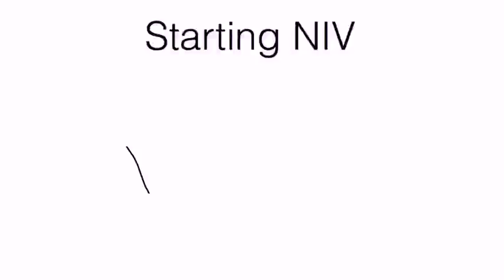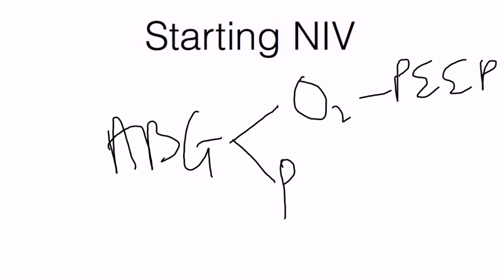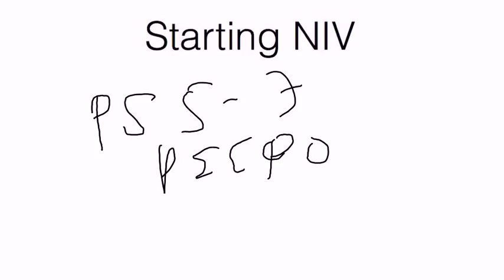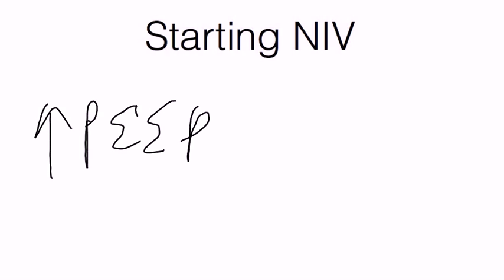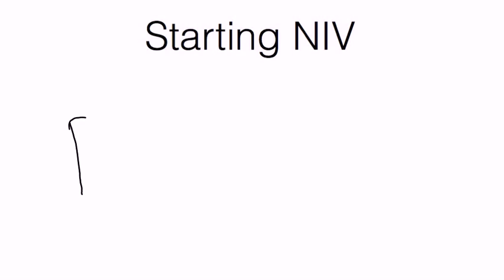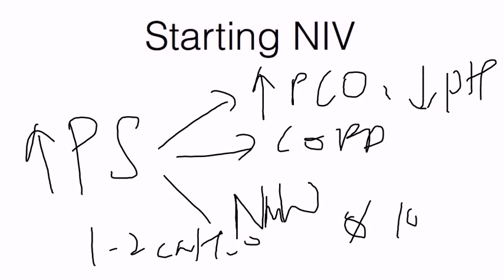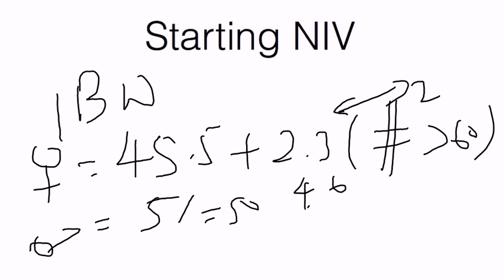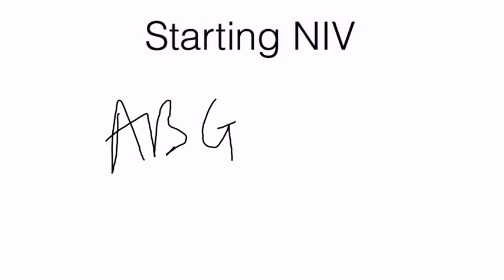Basics of Non-Invasive Ventilation (Bilevel)